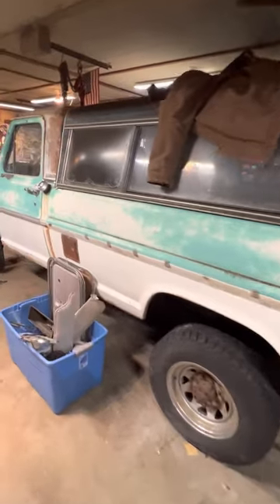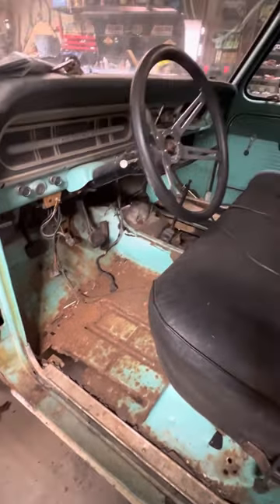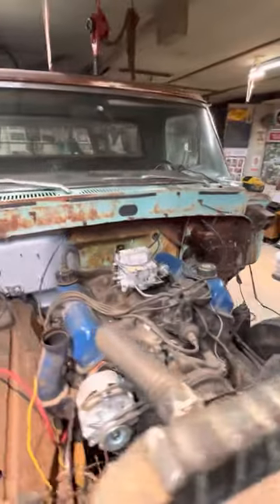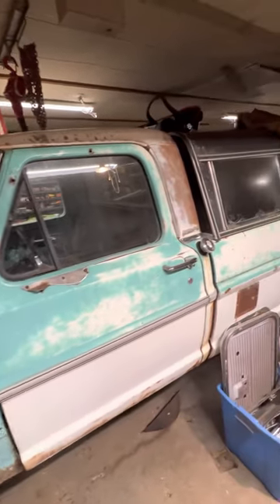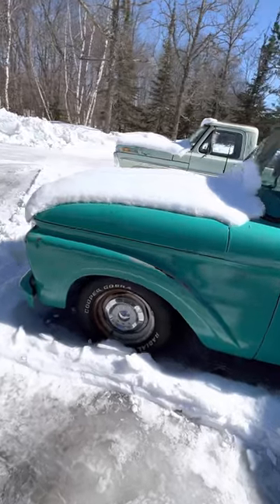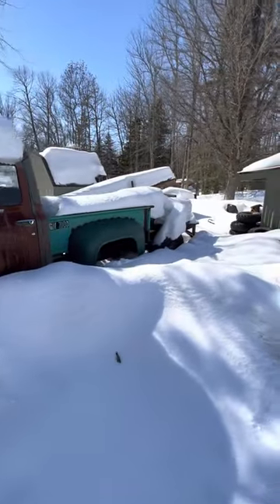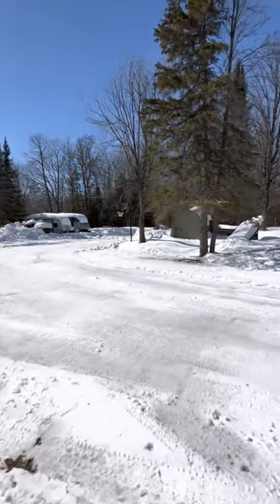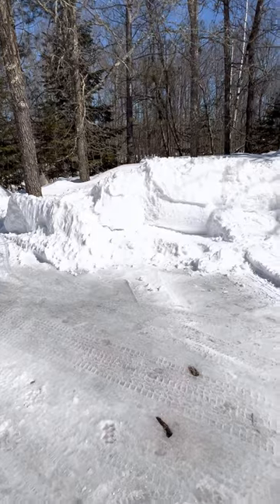1972 highboy project and preview of my collection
Preview of my current project and my collection of project vehicles  a 72 ford highboy  71 f100  f600 4x4 and 49 chevy coupe